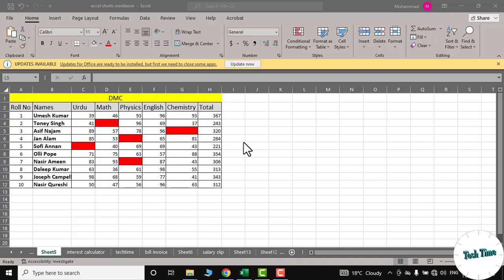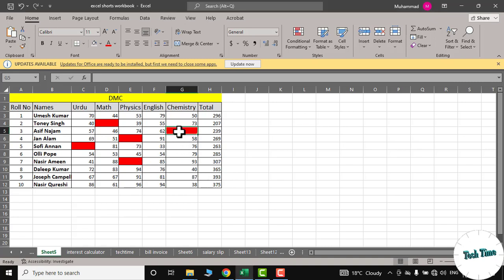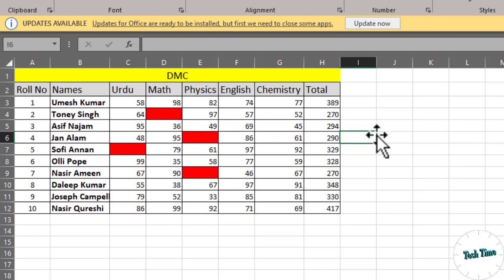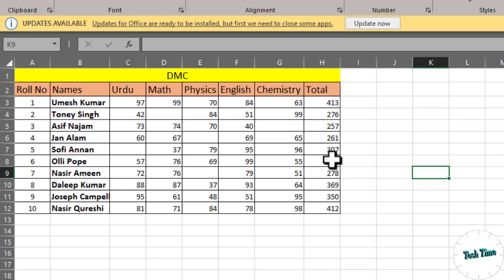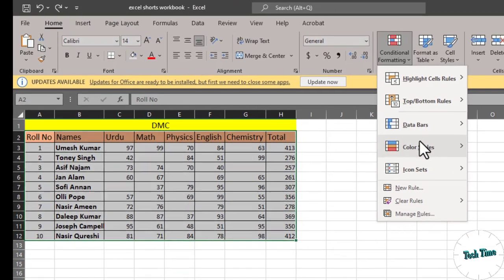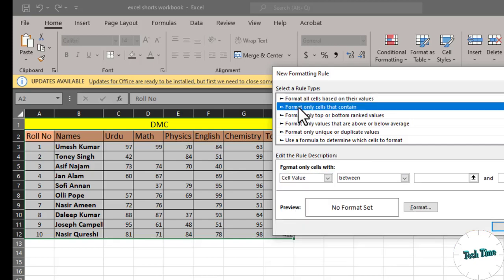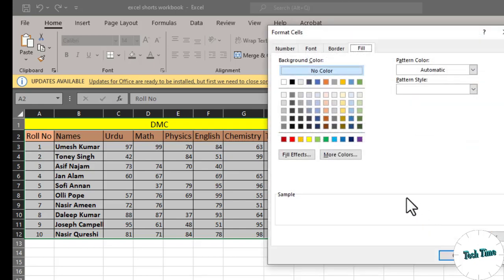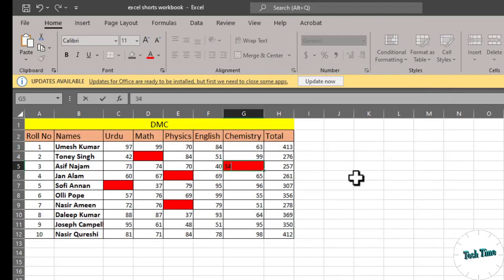Blank cells in Excel|How to Highlight blank cells in Excel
in this video I have explained how to Select  blank cells in Microsoft Excel sheet using conditional formatting. After Selection these blank cells can be highlighted through conditional formatting.